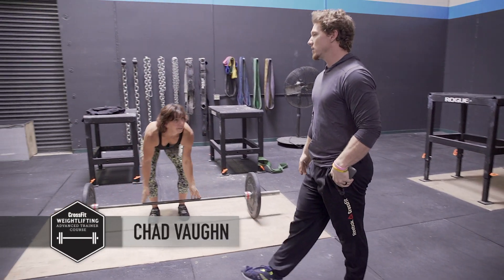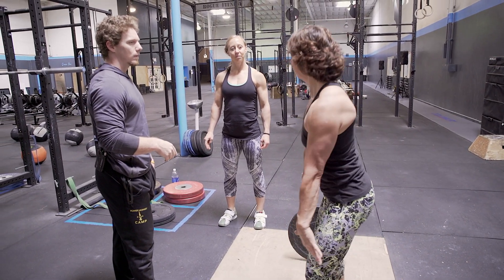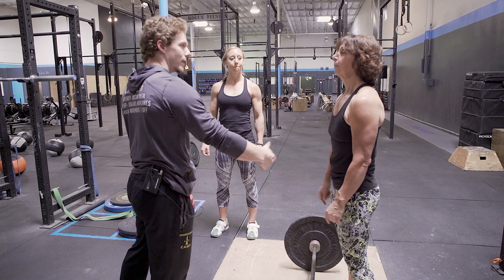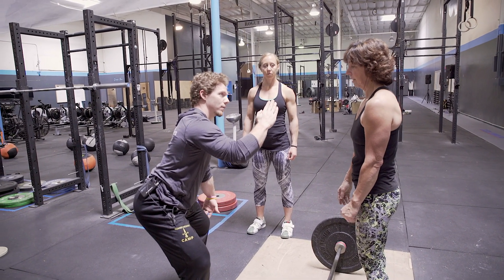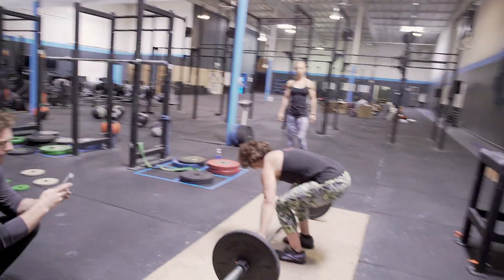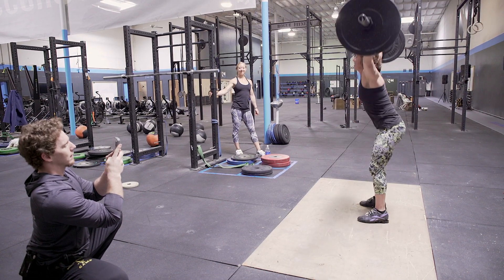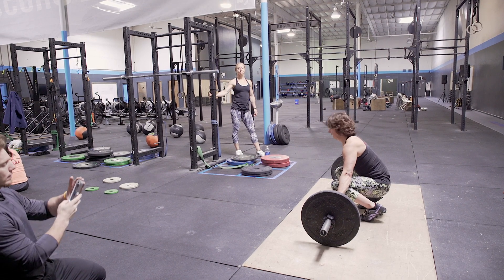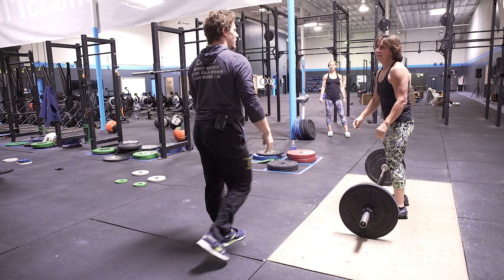Cueing for the Snatch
Coach and two-time Olympian Chad Vaughn (2004 and 2008 Olympic Games) uses several cues to adjust an athlete's snatch technique. For more info and upcoming dates for the CrossFit Weightlifting Advanced Trainer Courses